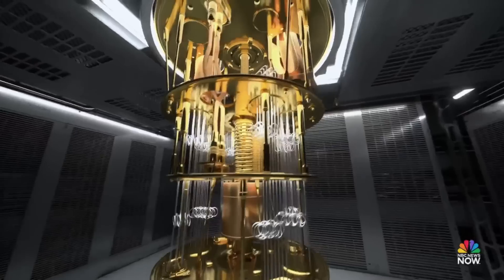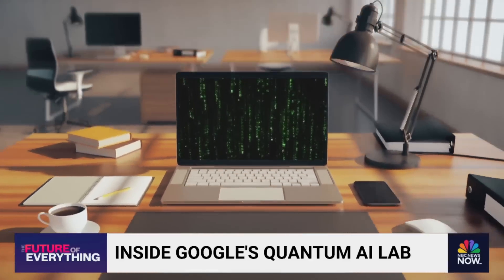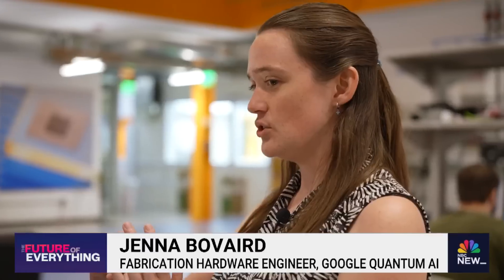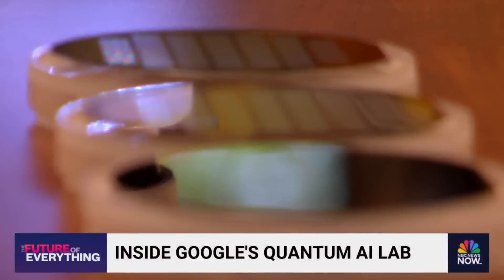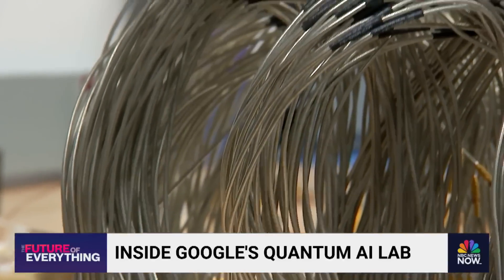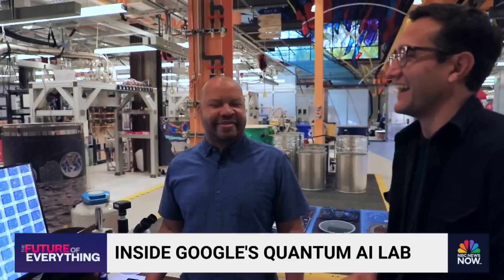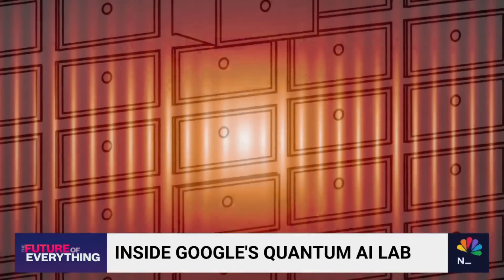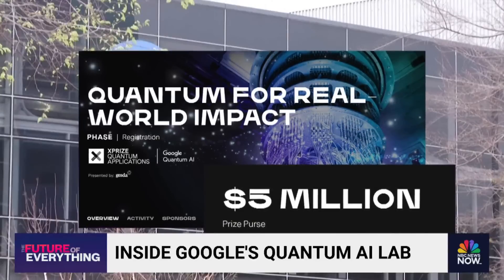Google's Quantum Lab in California holds the future of computing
Google's Quantum AI lab in Santa Barbara, California, is a facility dedicated to the development of quantum computers. NBC News' Gadi Schwartz pays a visit to the lab to talk the future of computing. Editorial note: certain images have been updated since this piece was first published.